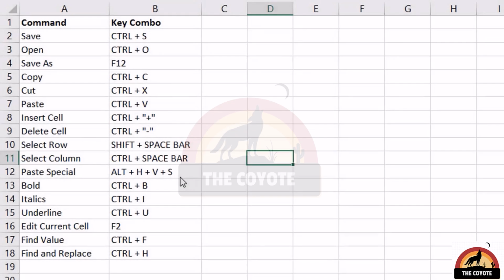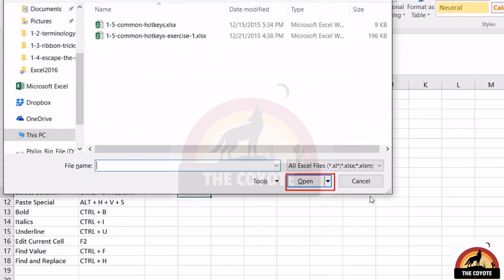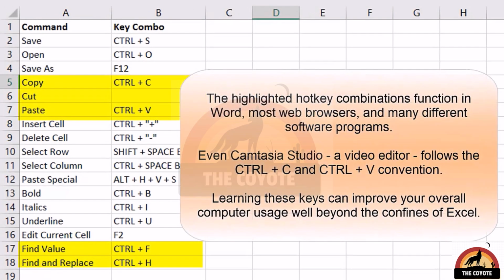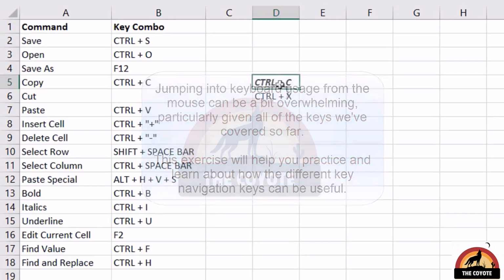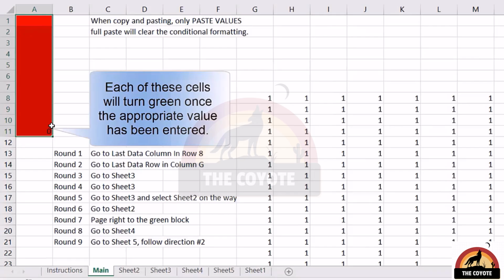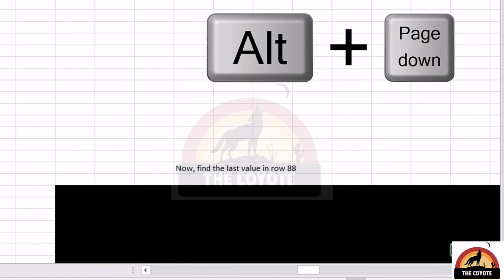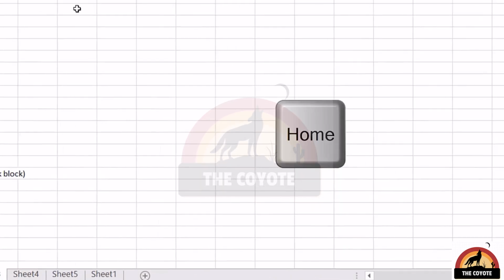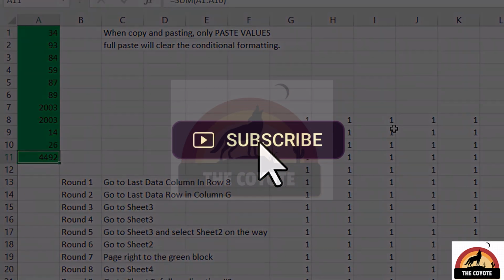Common Hotkeys in Microsoft Excel | Essential Keyboard Shortcuts Every User Should Know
Speed up your workflow with the most common keyboard shortcuts (hotkeys) in Microsoft Excel! In this beginner-friendly tutorial, you'll learn the essential Excel hotkeys that can save time, improve accuracy, and make you more productive when working with spreadsheets.

Whether you're a student, office professional, accountant, or data analyst, these keyboard shortcuts will help you navigate Excel faster and perform everyday tasks with ease.

📌 In this video, you'll learn:

Why keyboard shortcuts are important in Excel
Navigation hotkeys for moving around worksheets
Copy, Cut, and Paste shortcuts
Undo and Redo commands
Save, Open, and Print shortcuts
Selecting rows, columns, and ranges quickly
Formatting shortcuts for cells and text
Formula editing and AutoSum shortcuts
Time-saving Excel hotkeys every user should know

Mastering these common Excel shortcuts will help you reduce mouse clicks, work more efficiently, and increase your productivity.